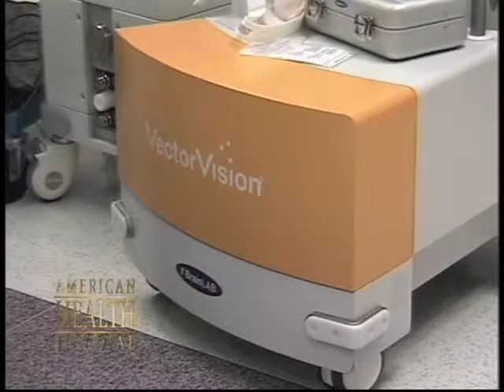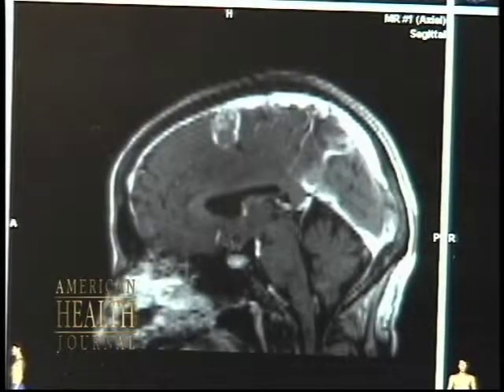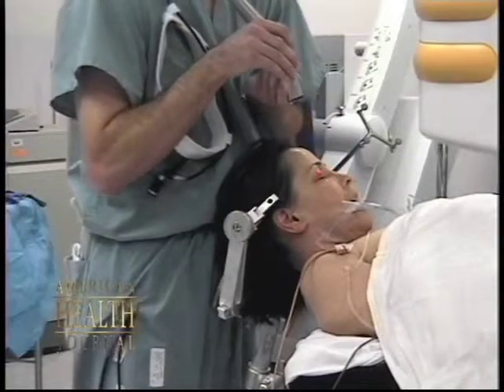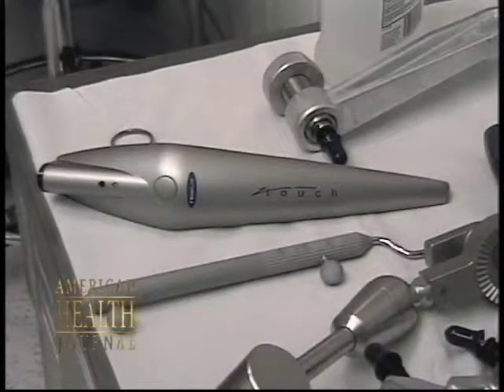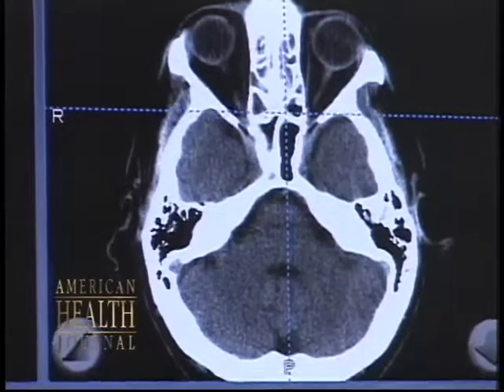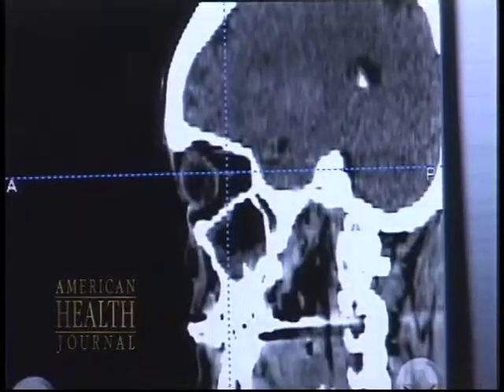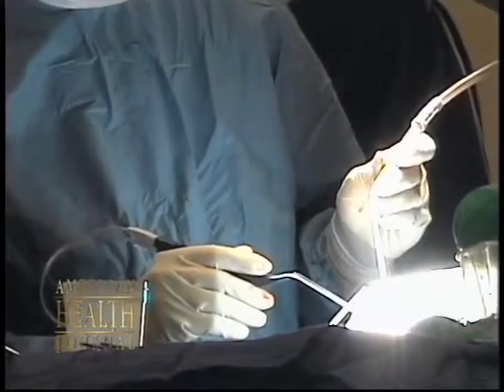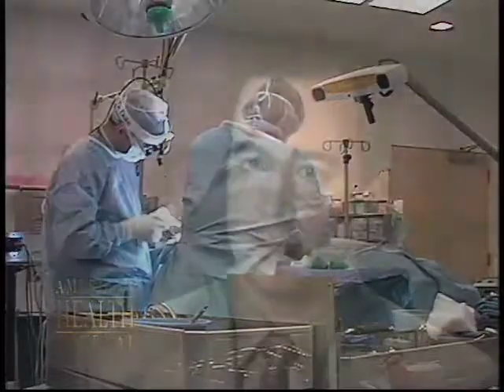Brain Surgery Video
brain-surgery-derek-duke-md